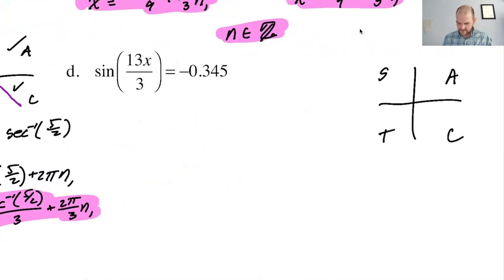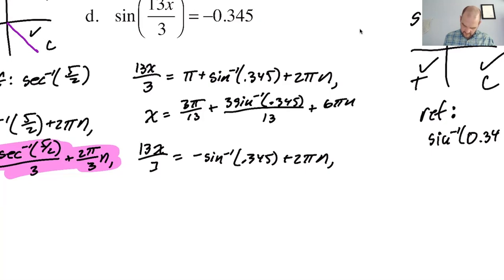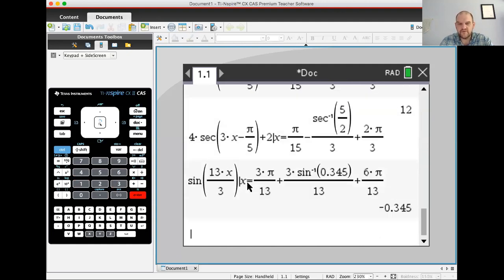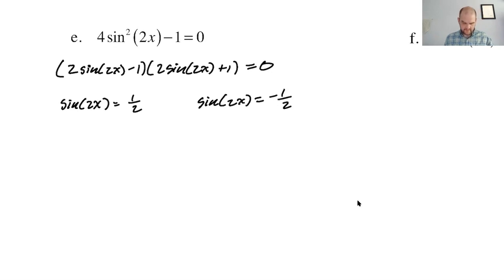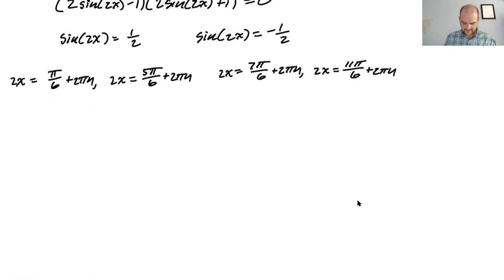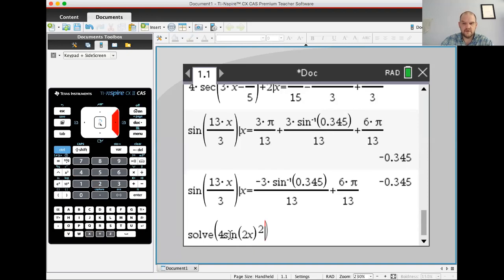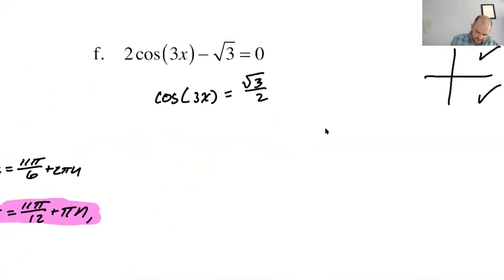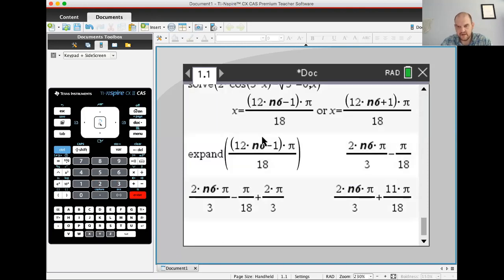Solving Trig Eqs with u-substitution pg 81, pt 2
Topics: using u-substitution to make an easier equation and solving it; back substitution for x; solving trig equations using u-substitution; generalize as soon as possible!  Don't forget the period of tangent/cotangent is pi!